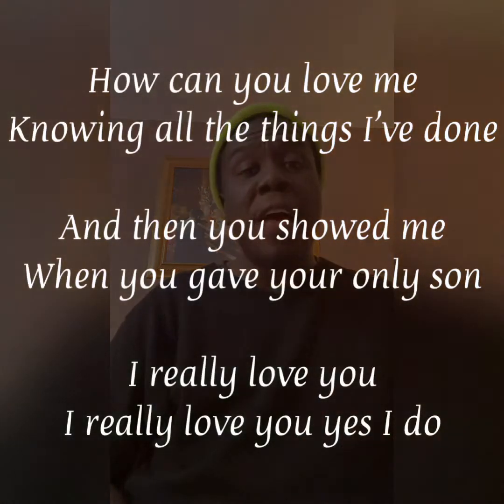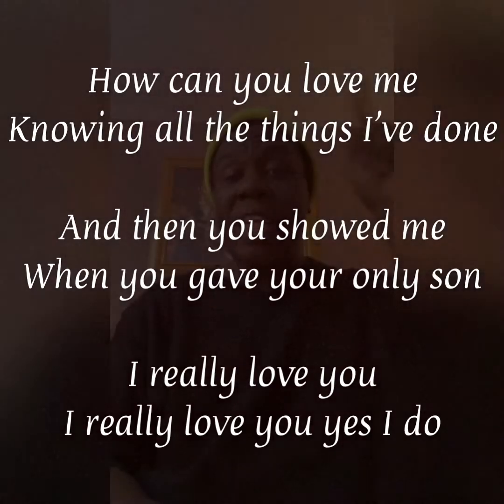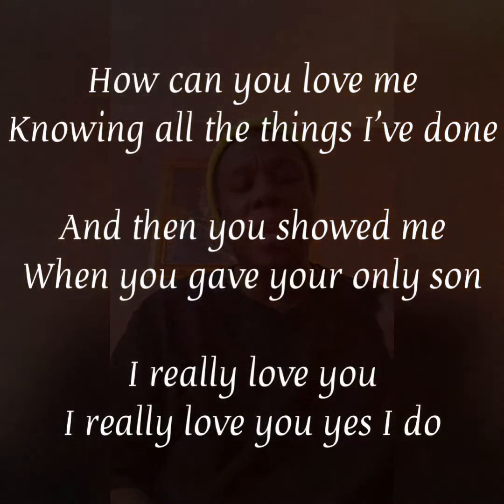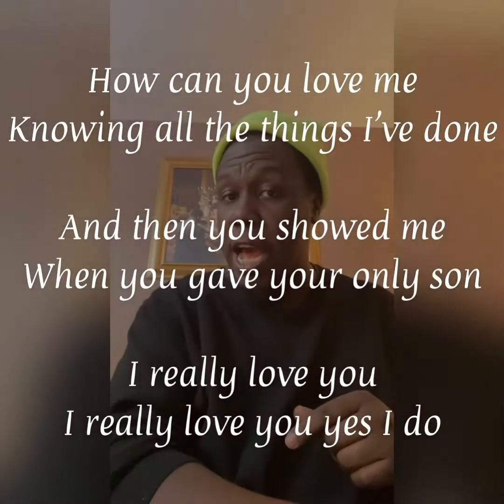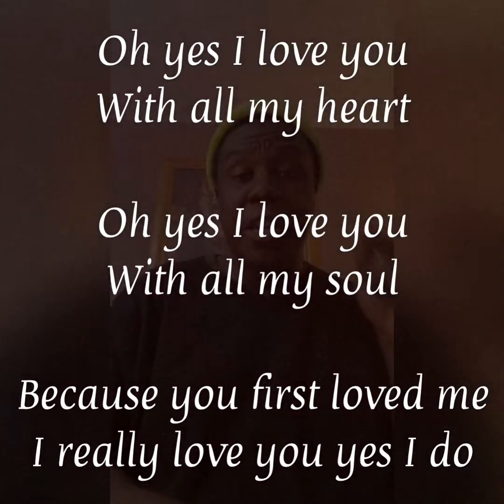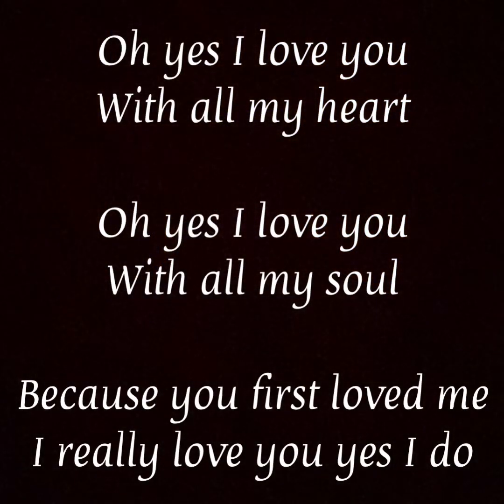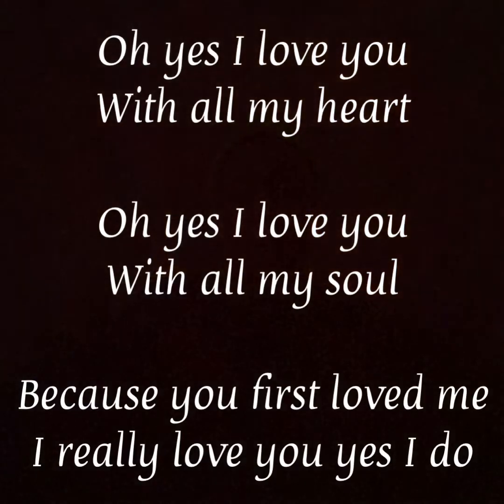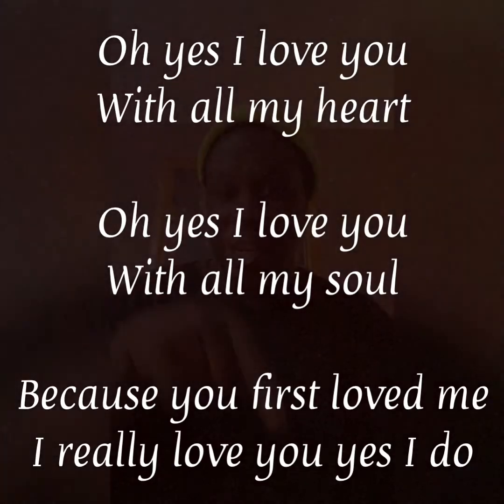MALE CHORUS - I really love you by Norman Hutchins (Vocal Parts)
Music Tutorial presented by Tommy McGuffey, Minister of Music at Shiloh Baptist Church of Dayton, Ohio under the leadership of Rev. Dr. Marcettes Cunningham, Pastor.